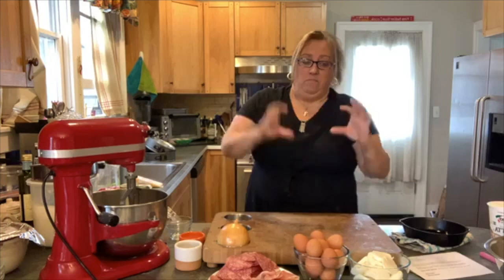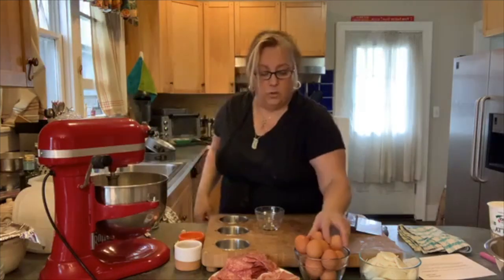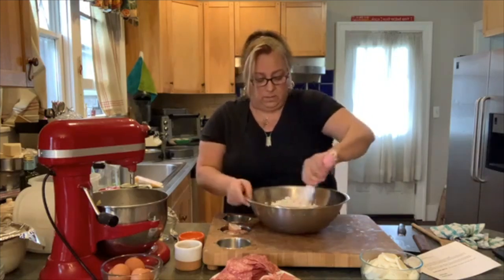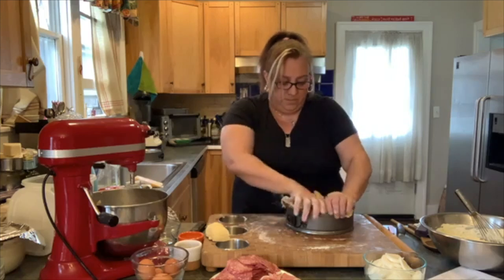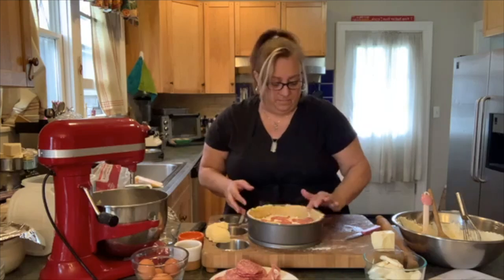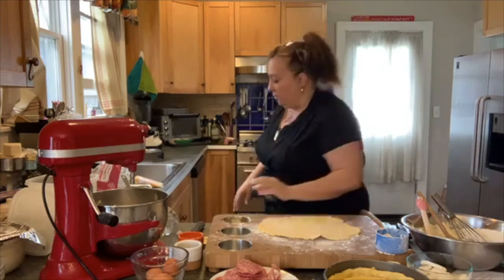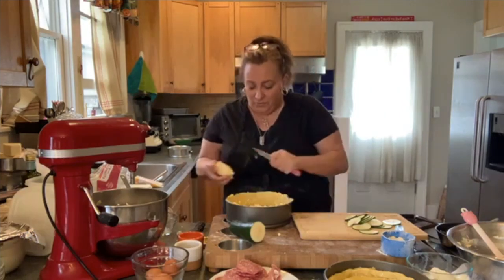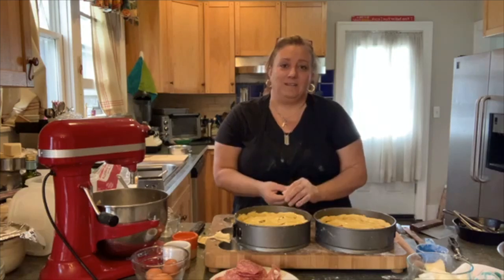Make Italian Easter Pie -Pizza Rustica with Dorina- | Dorina's Kitchen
Meat Pie and Veggie Pie
We are making traditional Neapolitan Easter meat pie and also my personal vegetarian version!  Known as Pizza Rustica, Pizza Ripiena, Pizza Chiena and more names to list!  (in New Jersey and New York you'll hear it called Pizza Gaina! ???).